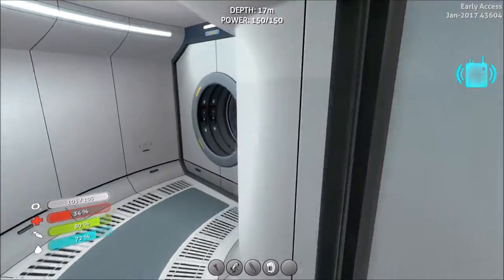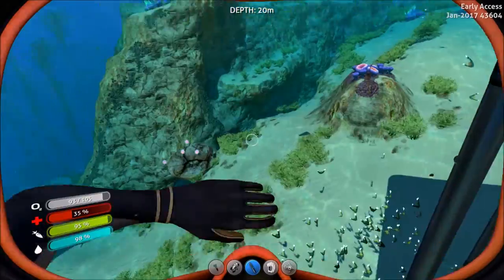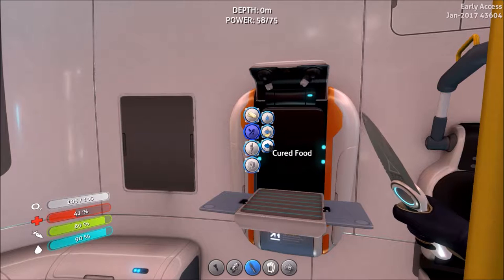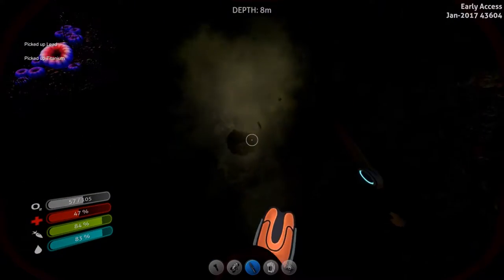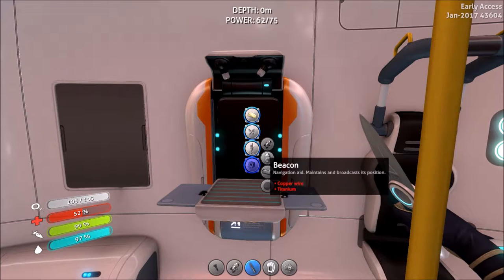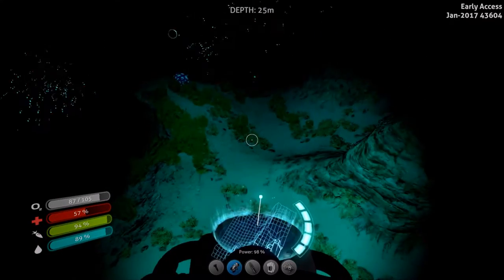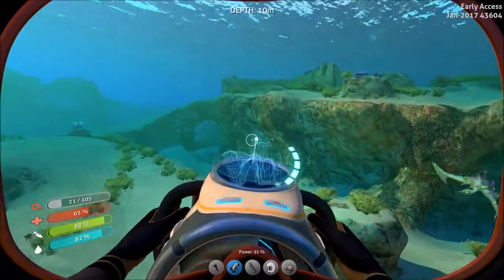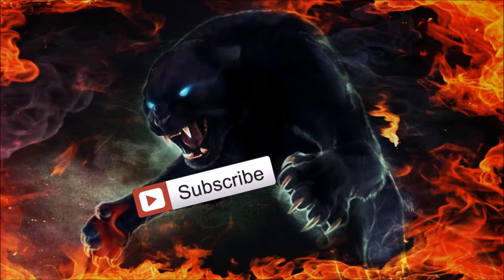Subnautica Part 3 - Looking For Silver Ore